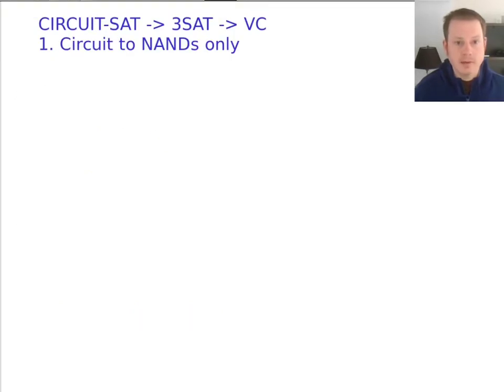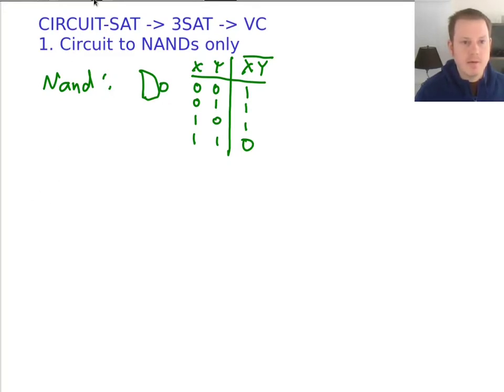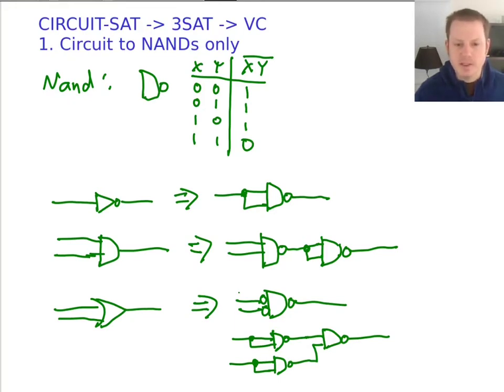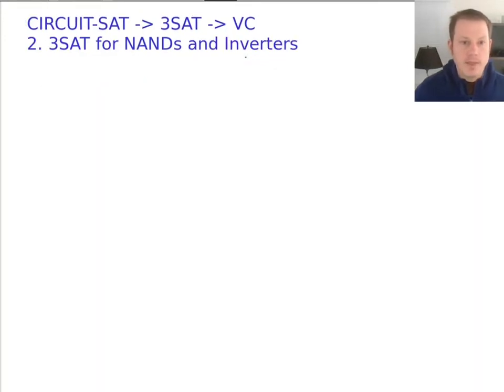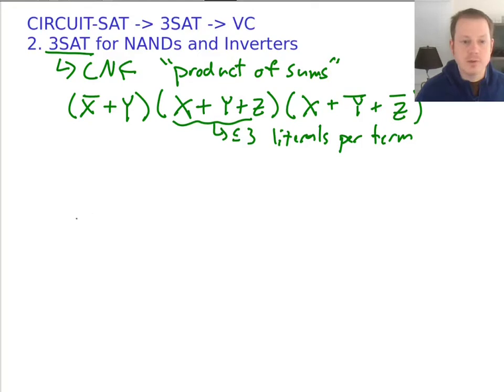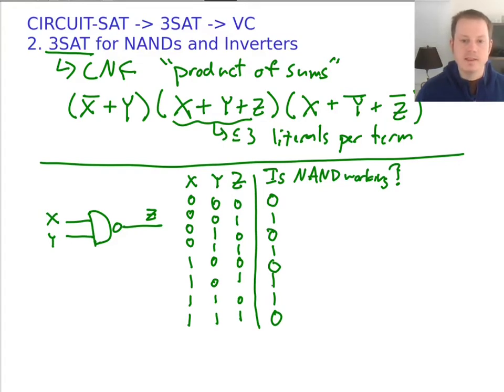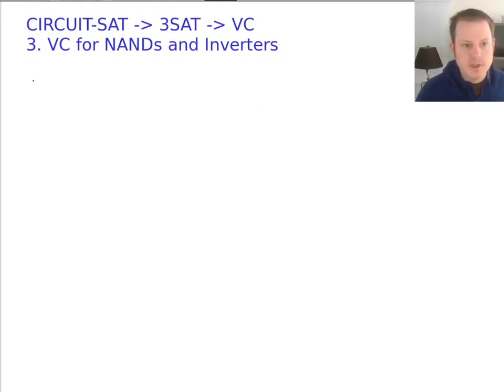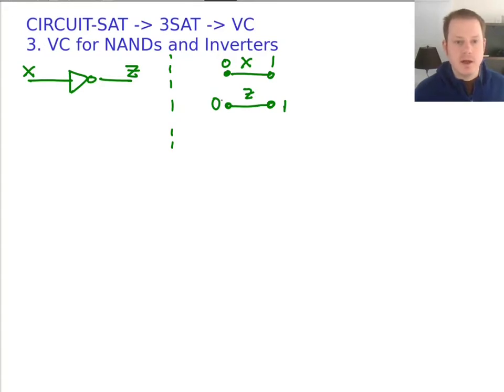Unit 7 Class 35: More NP-Complete Problems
Come find out who will join our friend CIRCUIT-SAT in the NP-Complete world.